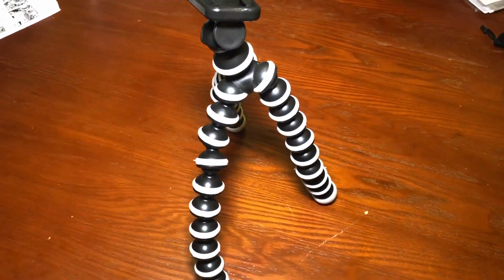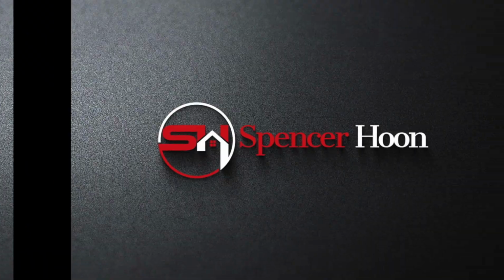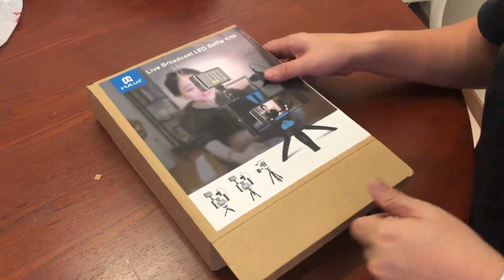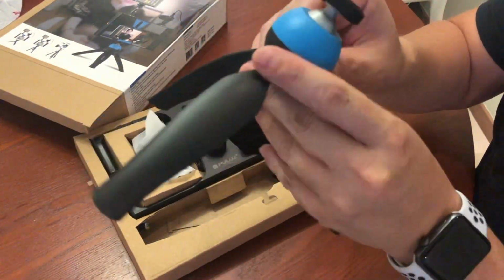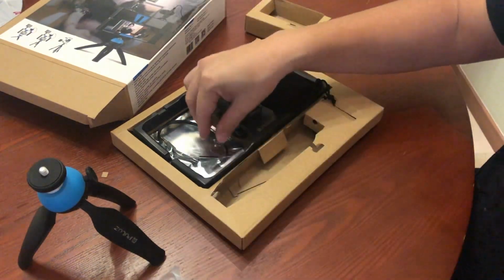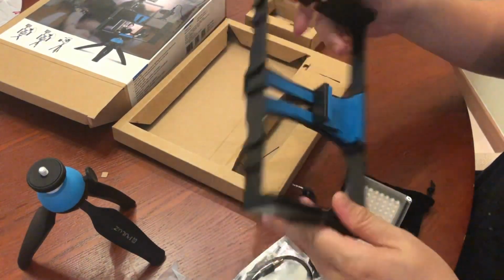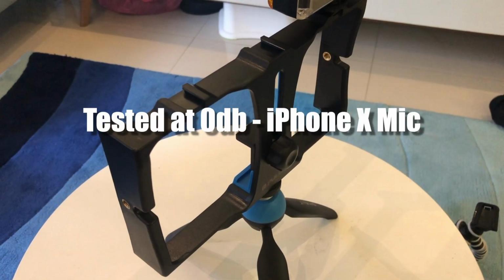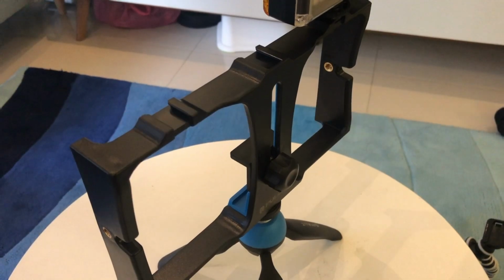iPhone Vlogging Kit Review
First vlogging kit review.